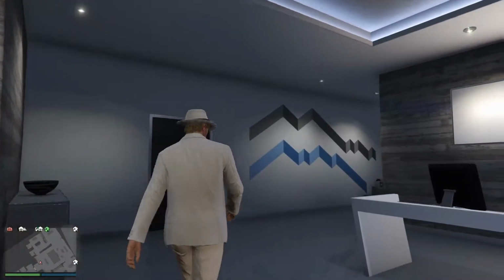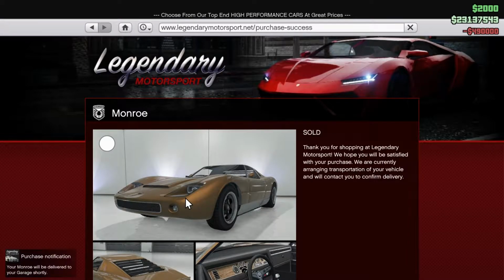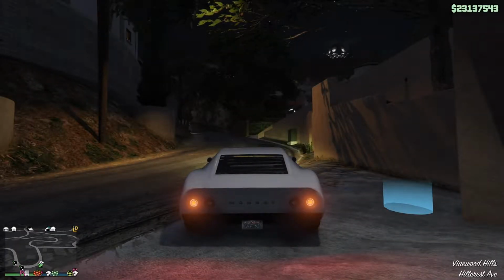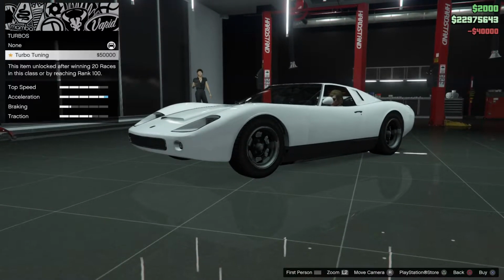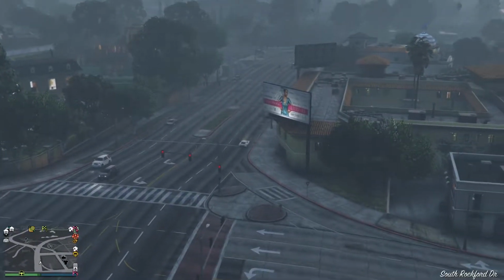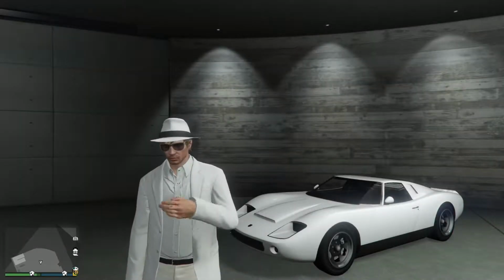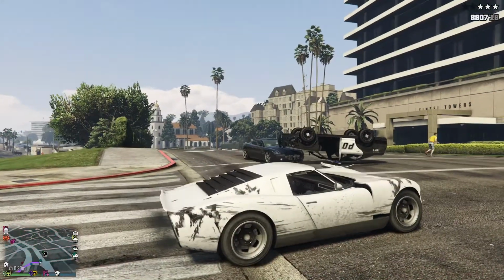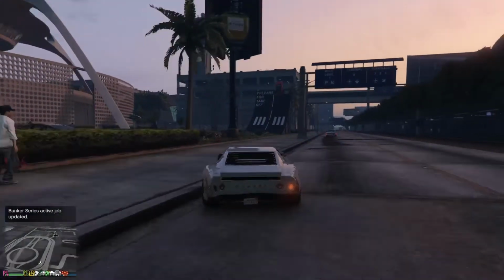Pegassi Monroe - GTA 5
A quick look at the Pegassi Monroe